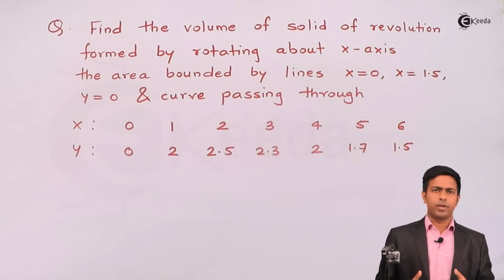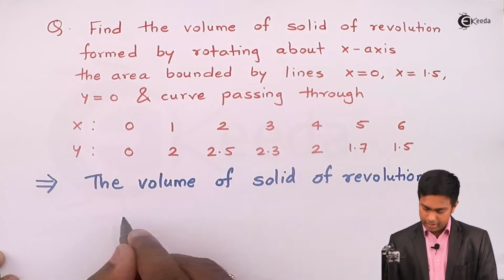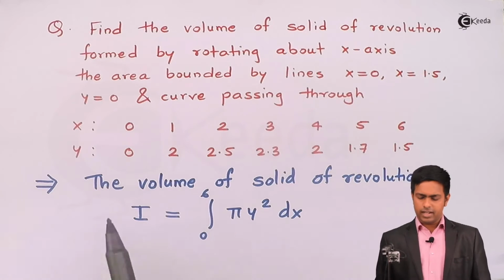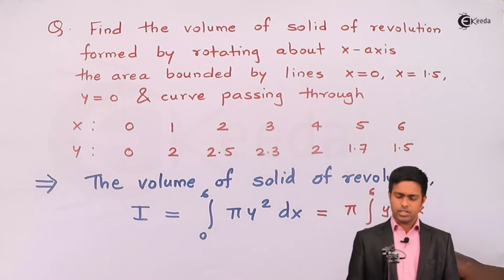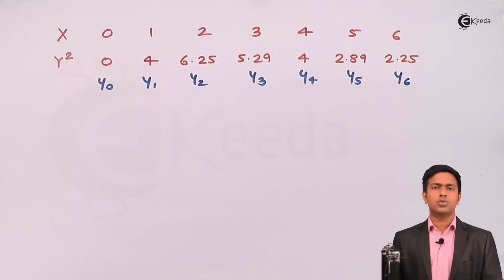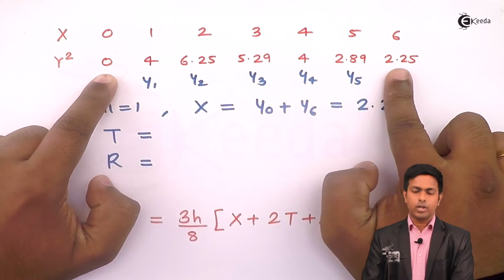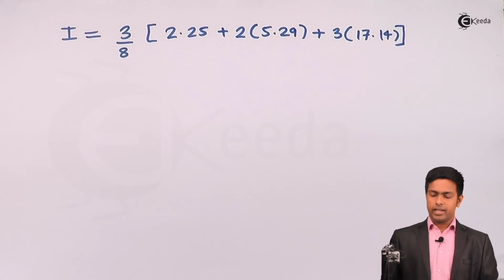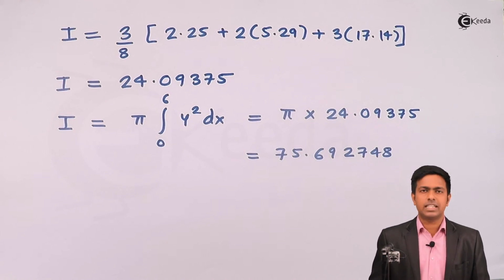Problem 2 on Simpson's Three - Eighth Rule - Numerical Integration - Engineering Mathematics - 2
Video Name -Problem 2 on Simpson's Three-Eighth Rule

Chapter - Numerical Integration

Happy Learning!